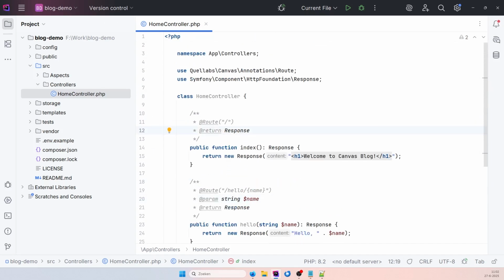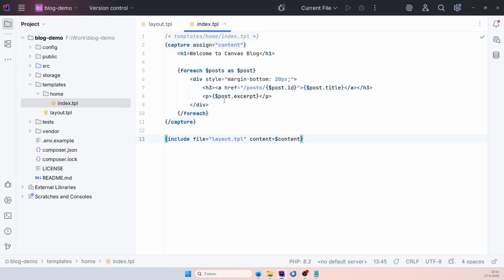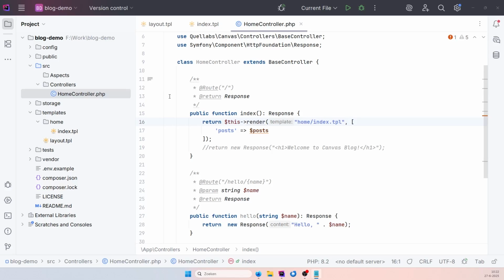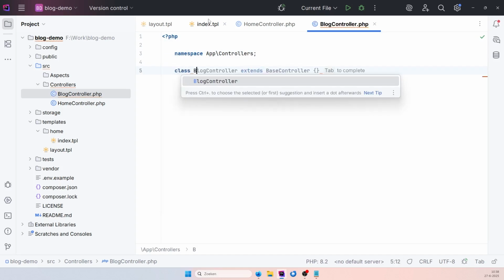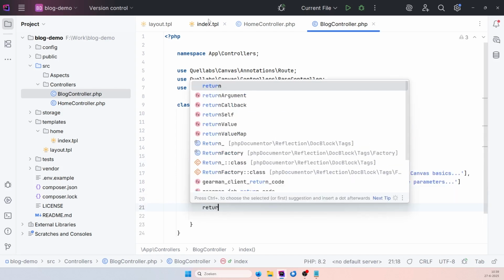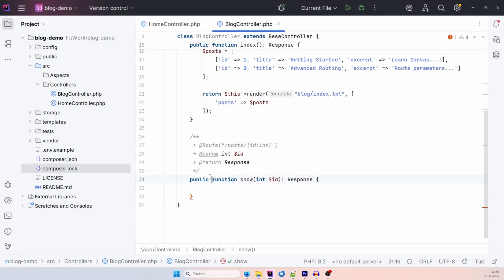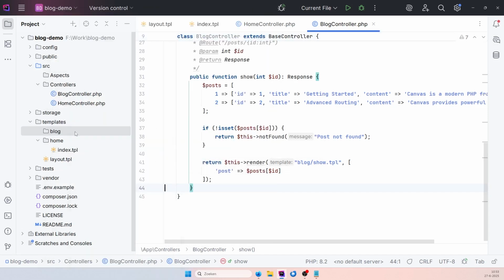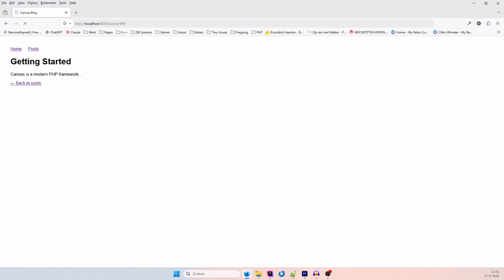Canvas PHP Framework: Building Your First App [Part 2]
Building on our Canvas foundation from Part 1! In this live coding session, we'll transform our basic app into a professional-looking application with proper templating. You'll see how Canvas integrates with Smarty templates:

- Setting up Smarty templating with layout inheritance
- Creating reusable base templates and partials
- Building a complete blog controller with multiple routes
- Template-driven content rendering with clean separation
- Parameter validation in action (/posts/{id:int})
- Professional 404 error handling

We'll go from basic responses to a fully templated blog application in under 10 minutes of coding. Perfect for developers who want to see how Canvas handles views and templating with minimal configuration overhead.

This is Part 2 of our Canvas series - make sure you've watched Part 1 where we covered project setup and basic routing!

Next up: Part 3 where we'll add a real database with Canvas's ObjectQuel ORM